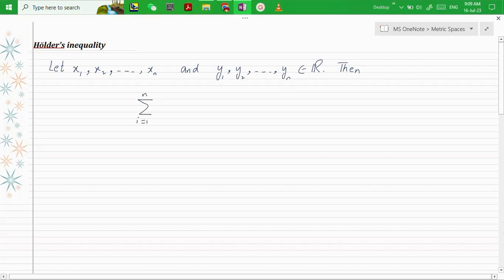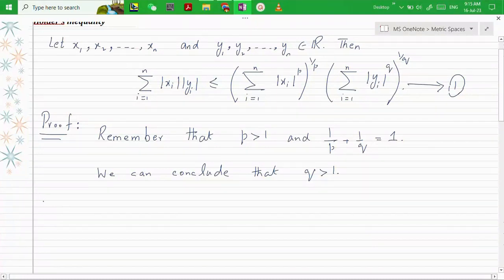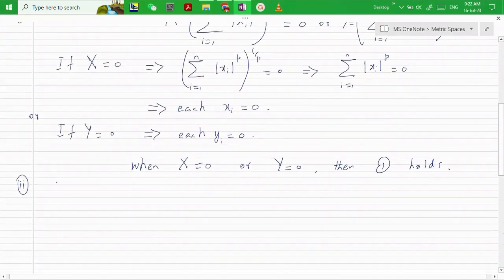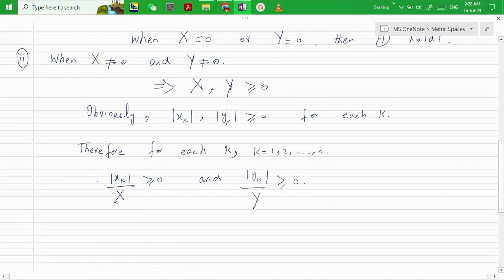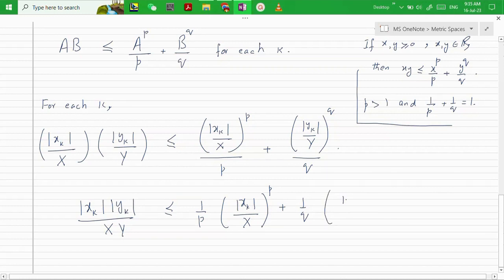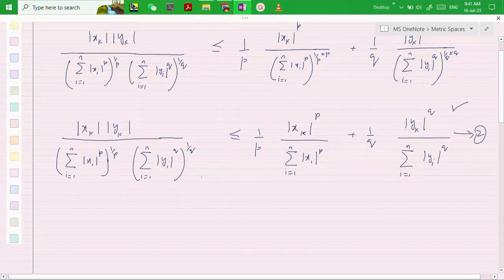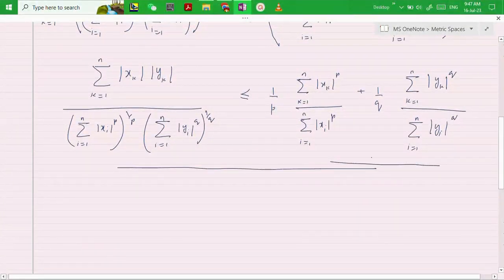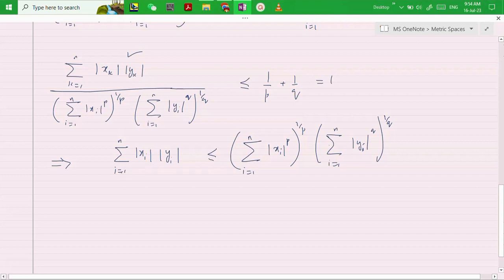Hölder's Inequality for Finite Sum || Theory of Metric Spaces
We present the proof of Hölder's inequality for finite sum in this video.

Recommended books for more elucidation regarding the theory of metric spaces:
1. S. Shirali and H. L. Vasudeva. Metric Spaces.
2. D. Gopal, A. Deshmukh, A. S. Ranadive and S. Yadav. An Introduction to Metric Spaces.
3. M. O' Searcoid. Metric spaces.